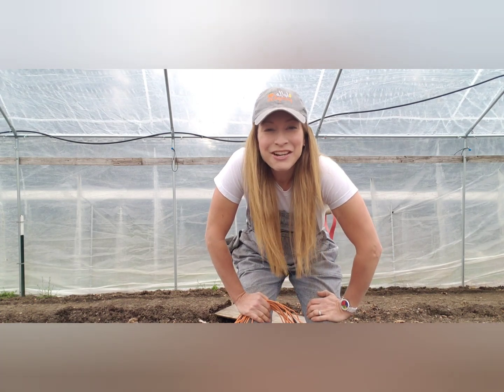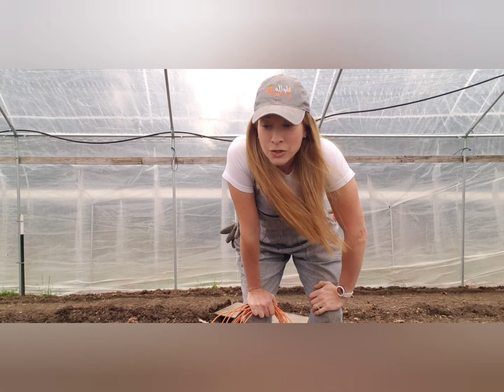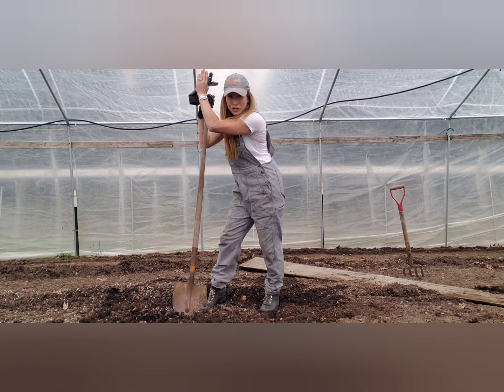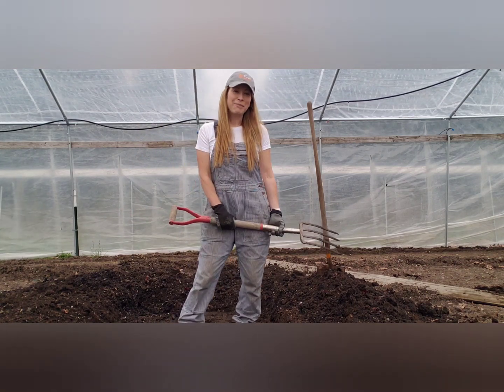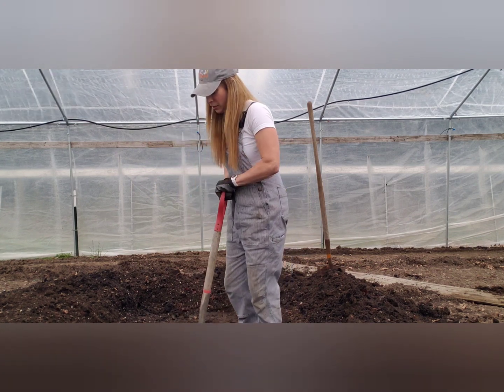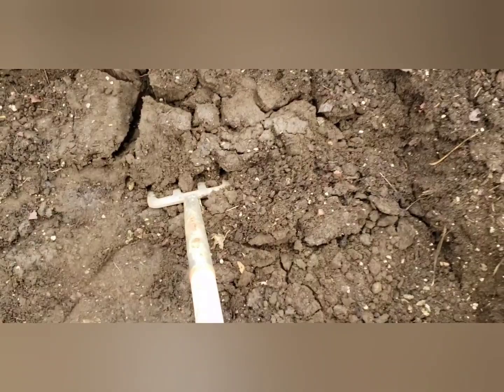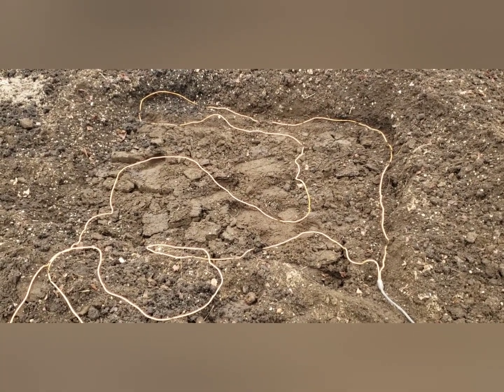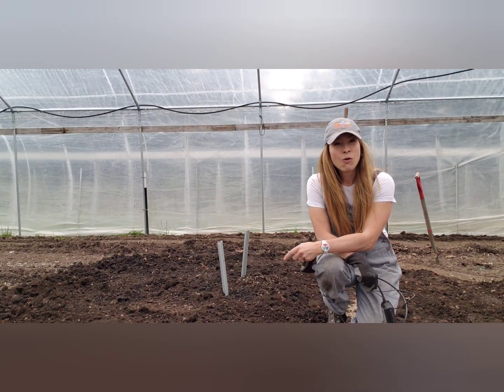Giant Pumpkin Early Season Protection Part 1: Installing a Soil Heating Cable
How to install a soil heating cable so your pumpkins stay cozy in the cold spring soil.